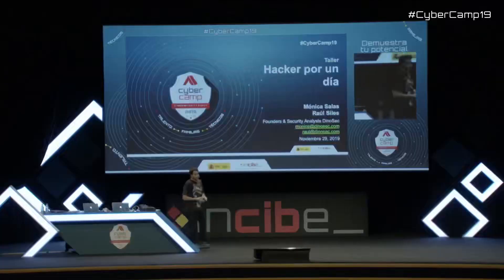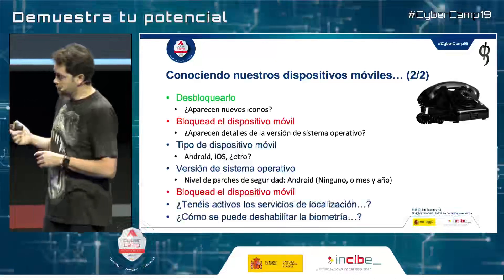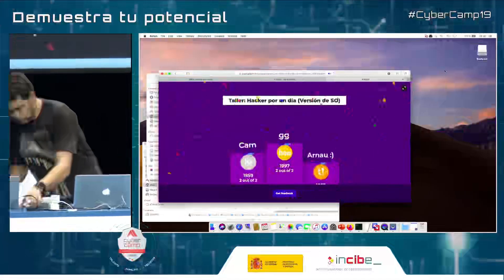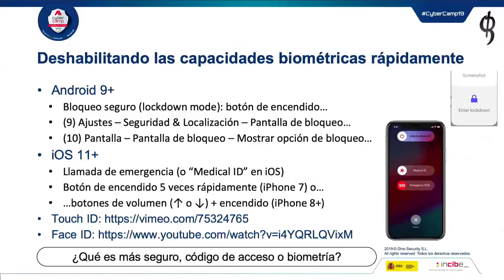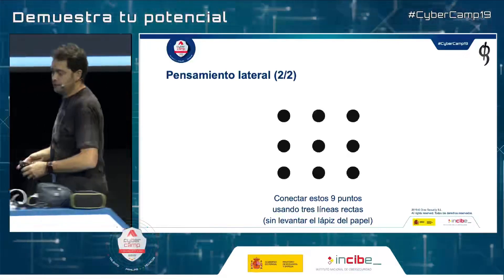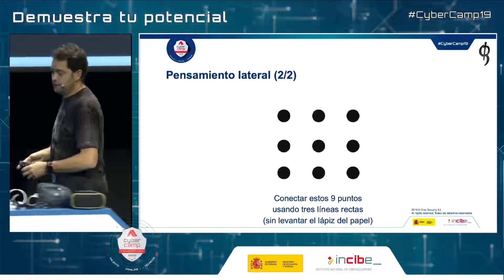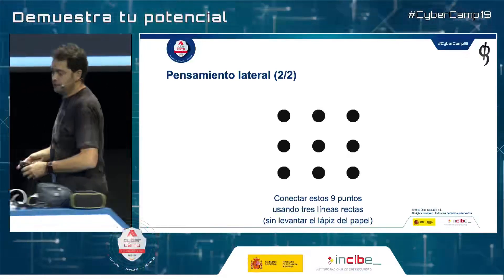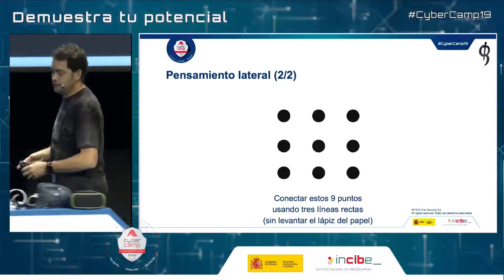Hacker for a day Raul Siles and Monica Salas CyberCamp 2019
The USF High School CyberCamp is being offered in two formats this year, virtual and in-person, to expand reach and to provide options suitable for all families.

The in-person option will provide campers a conference-like experience where they will have the opportunity to select sessions presented by various experts and teachers, participate in hands-on activities, and network with peers and industry professionals.

The virtual option will be similar to a virtual conference where campers will be given the opportunity to view and interact virtually with various presentations, participate in virtual experiences, and network through chat platforms. Both formats will run simultaneously and campers will be able to all interact regardless of the chosen format.

CAMP OVERVIEW
The USF CyberCamp encourages high school students (grades 9-12) from across the Tampa Bay area to pursue careers in the rapidly growing cybersecurity industry. The week-long program helps students learn what being an ethical hacker is all about.

Supported by local cybersecurity student groups and industry leaders, USF CyberCamp participants explore cybersecurity careers while networking with industry professionals within the Tampa-area cybersecurity community. The course curriculum is supported by Florida CyberHub resources and lesson plans from the Florida Center for Instructional Technology. Campers will work through hands-on cybersecurity exercises with experts virtually, engage with lectures from industry and community leaders, and network with cybersecurity students and professionals during this five-day camp. CyberCamp 2019 Hacking conference